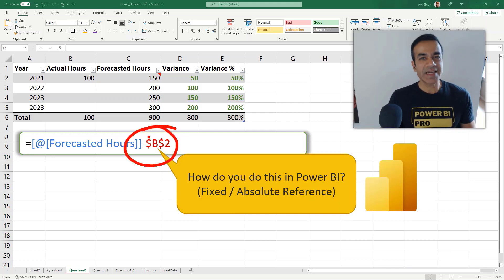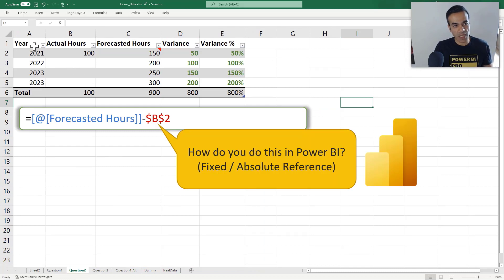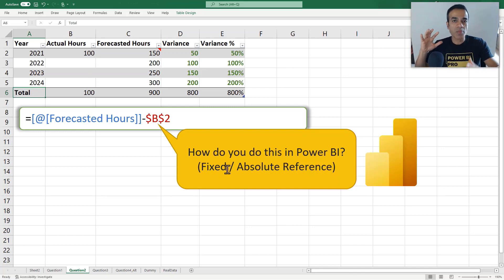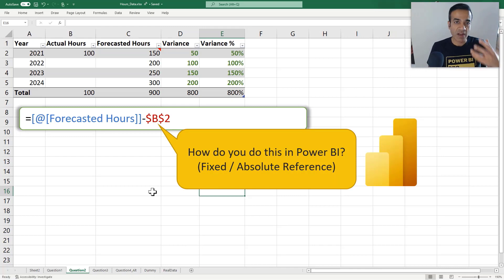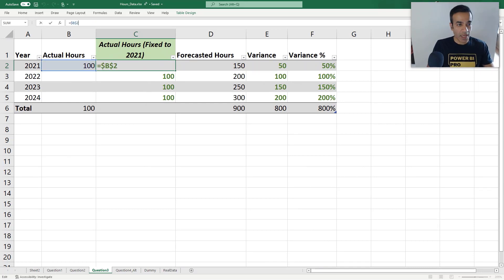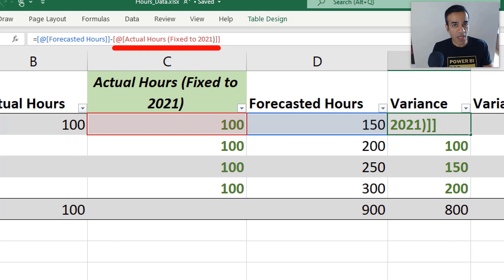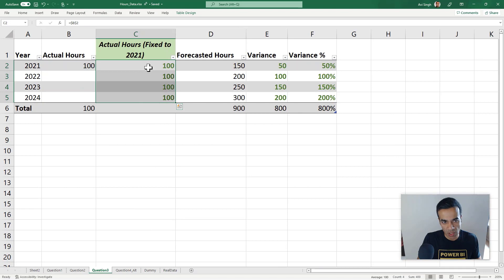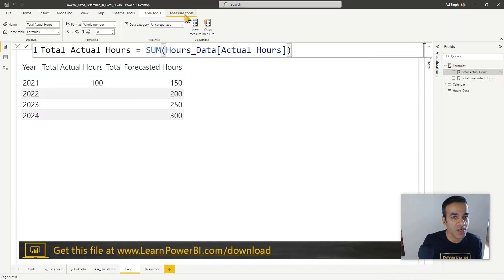Power BI: How to Create Excel Like Fixed/Absolute Reference $A$1 in Power BI 💡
👉 Do you have a Power BI Question?
In this Power BI Question & Answer Episode, we cover a question by Saï Equilibrio: How to Create Excel Like Fixed/Absolute Reference $A$1 in Power BI

➔ Stuck trying to make a DAX Measure work
➔ Can't get the Query Editor steps right
➔ Visuals are just not behaving! Argh!

==▶️ Video Chapters==

00:00 Intro
01:06 Question: How to achieve Absolute Reference in Power BI
04:50 Solution in Power BI
09:48 Next Steps

⚡Power On!⚡
-Avi Singh